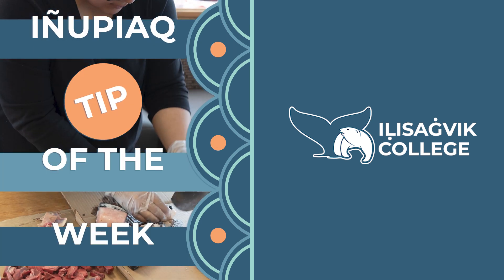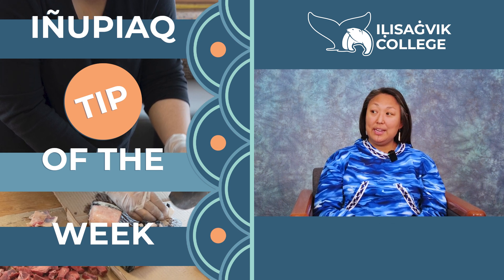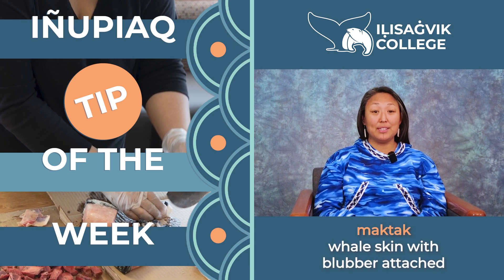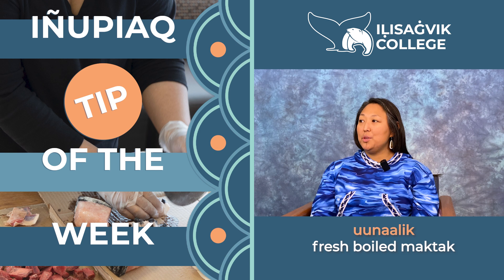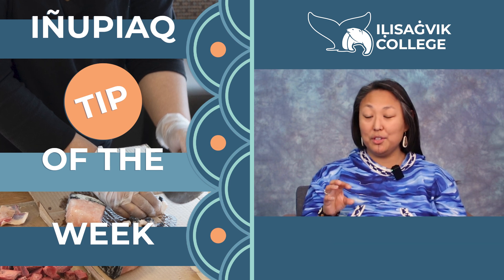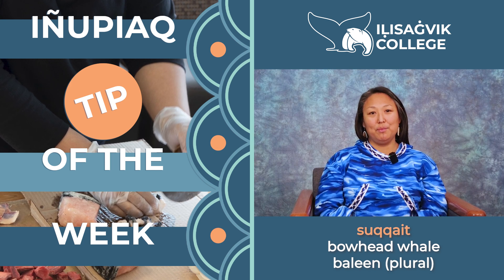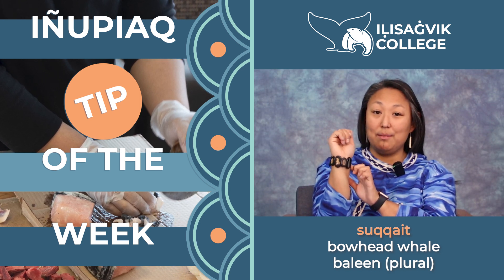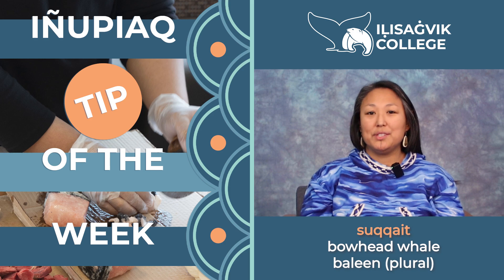IÑUPIAQ TIP OF THE WEEK: LEARN A NEW WORDS - MAKTAK